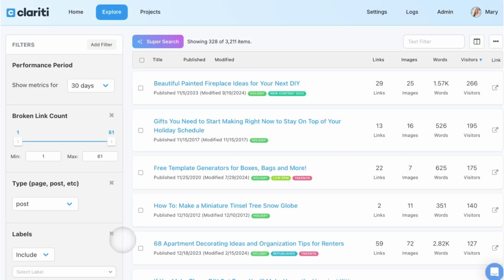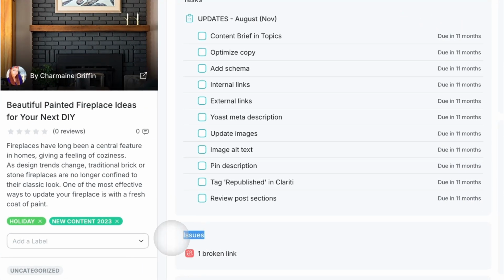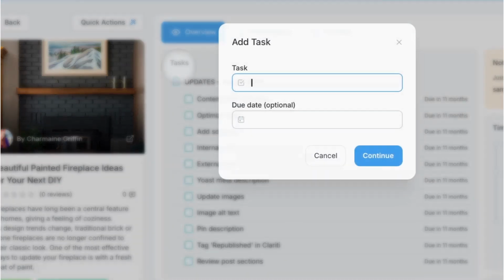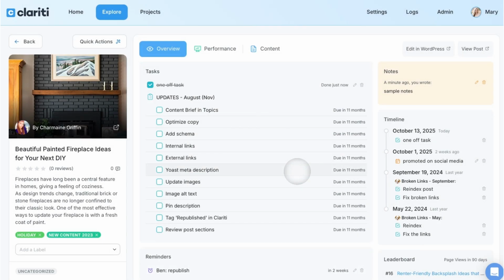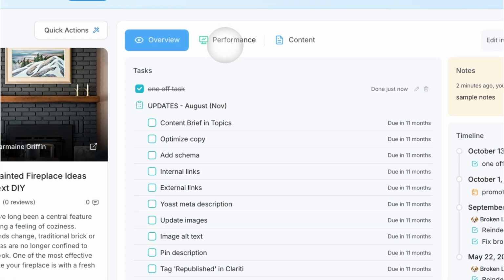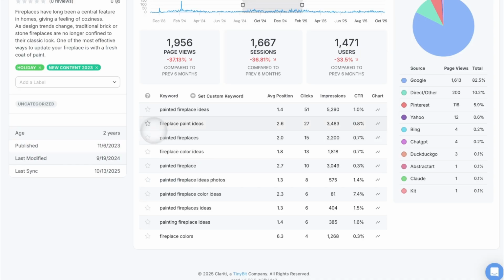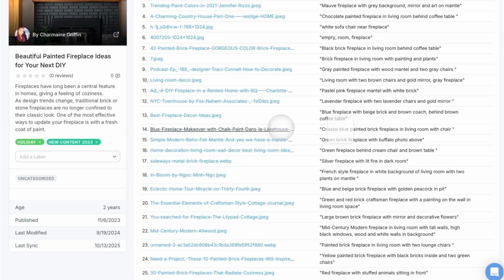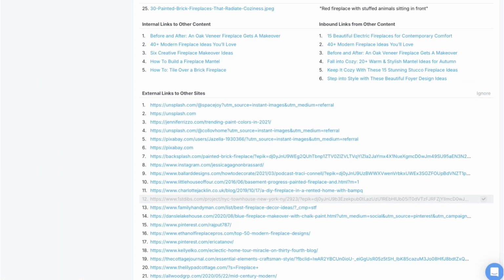Getting Started: Content Details – Post-Level Insights, Annotations, Links, Keywords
Content Details is where you’ll find everything Clariti knows about a post, all in one place. In this walkthrough, you’ll learn how to use post-level insights to understand performance, track your edits, flag SEO issues, and make smarter decisions about what to update next.

You’ll see how to review publish and modified dates, author details, labels, categories, SEO issues, and project assignments. We’ll cover how to use Quick Actions to add notes, events, tasks, reminders, and sync content or retest links. You’ll also learn how to read timeline annotations that highlight what changes happened when.

On the Performance tab, you’ll explore visual traffic graphs, annotations, device types, sources, and focus keywords. You’ll see how Clariti tracks keyword trends over time so you can understand whether your updates are making an impact.

The Content tab shows all images, links, alt text, broken link warnings, and status codes, helping you clean up issues quickly and keep your posts healthy.

What you’ll learn:
• How Content Details brings all post-level information into one place
• How to use Quick Actions (notes, events, tasks, reminders, manual sync, link retesting)
• How to read timeline annotations and track performance trends
• How to manage focus keywords and monitor ranking changes
• How to review images, links, alt text, and fix link issues

📺 Part of the Getting Started with Clariti series

⏱️ Timestamps
0:00 — Intro
0:19 — Project Assignments, Tasks & SEO Issues
0:42 — Timeline Annotations & Task Management
1:25 — Manual Sync, Link Retesting & Performance Graphs
1:52 — Traffic Patterns, Device Types & Keywords
2:15 — Focus Keywords, Images & Link Issues
2:43 — Link Verification & Security Blocks
3:03 — Conclusion: Making Smarter Content Decisions